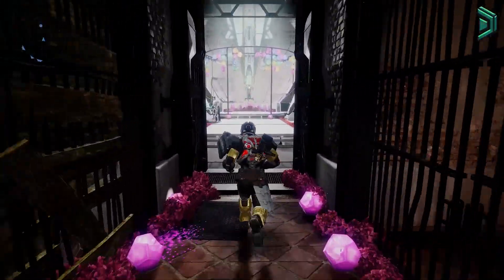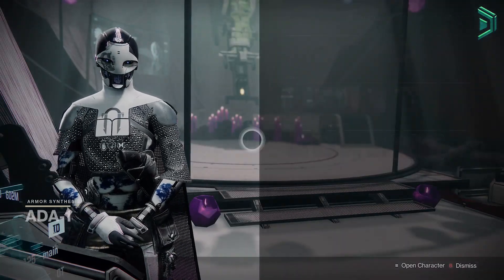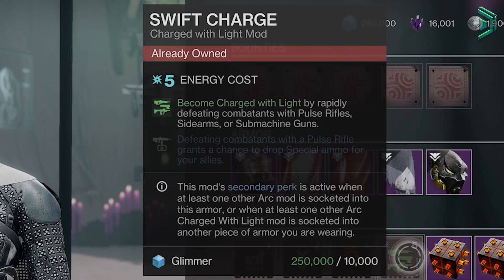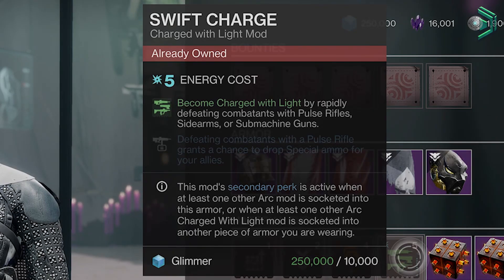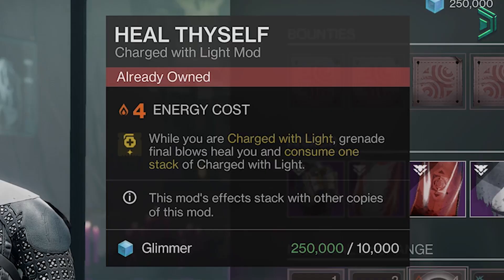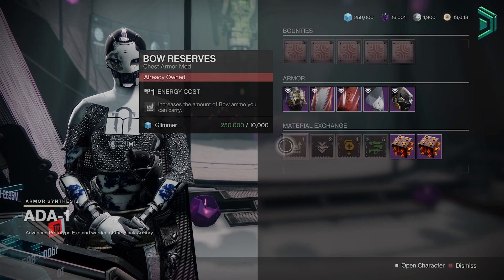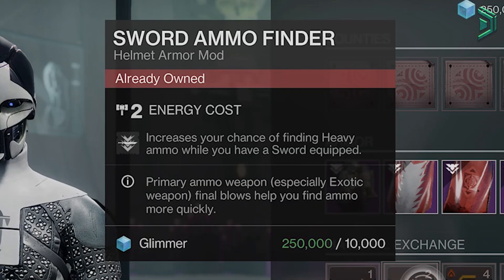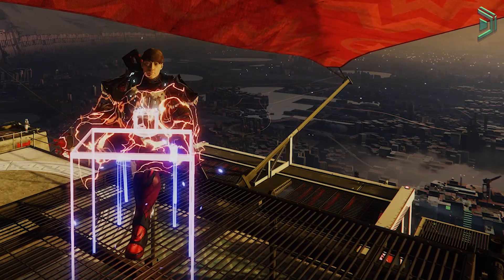[EXPIRED] PSA: Do NOT Miss This Today.. GET THIS ASAP! | Destiny 2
PSA: Do NOT Miss This Today.. GET THIS ASAP!